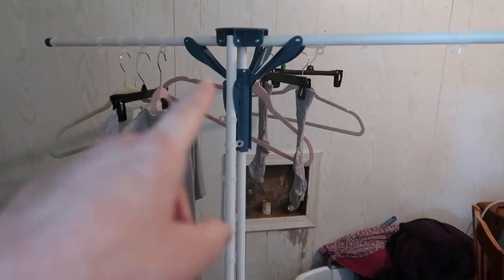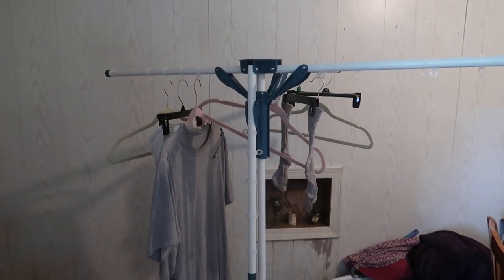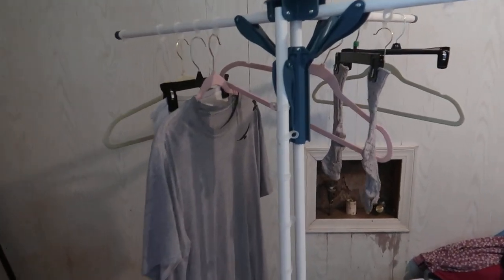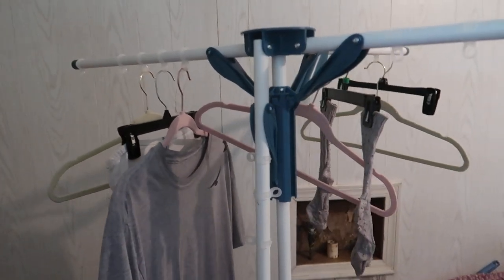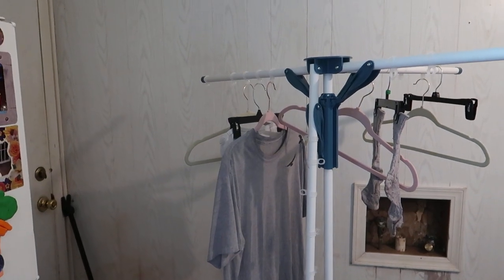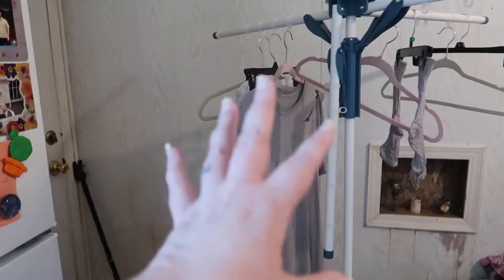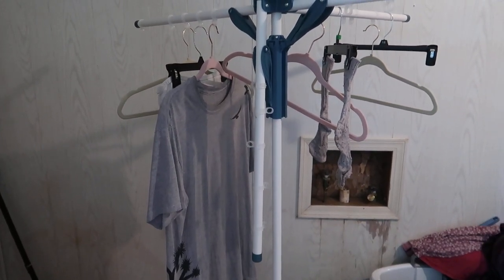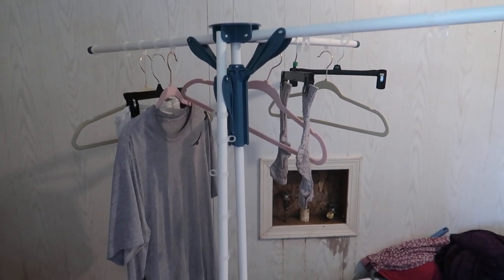JAUREE Tripod Clothes Drying Rack review